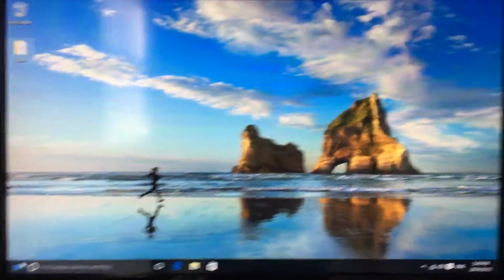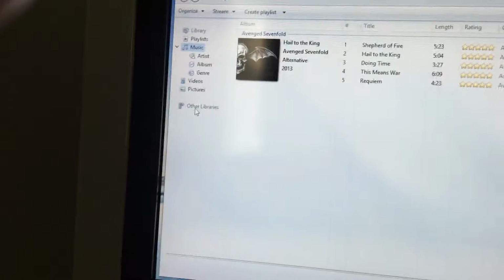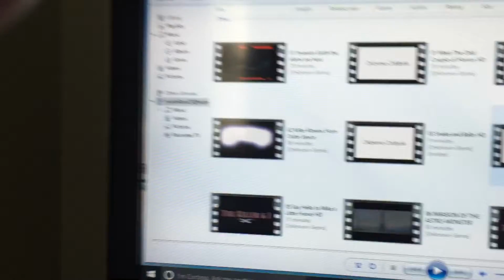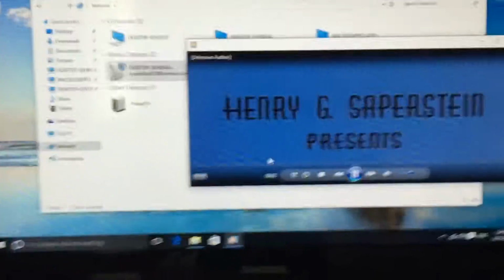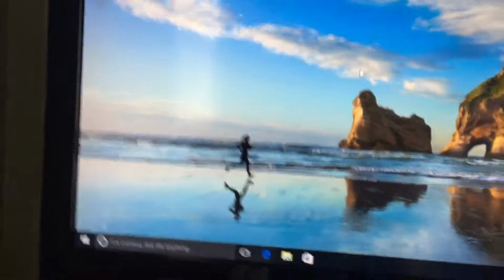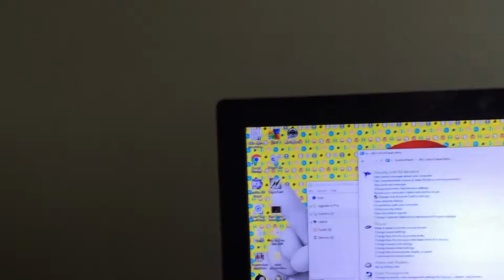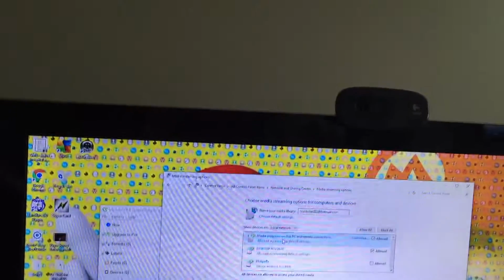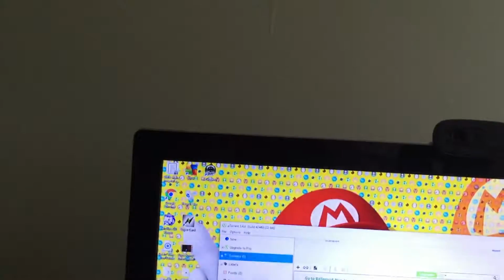Streaming on fanless Mini pc stick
Streaming on my mini pc stick.

windows 10.

made this video with my iPhone 6, thats why the video is shaky.